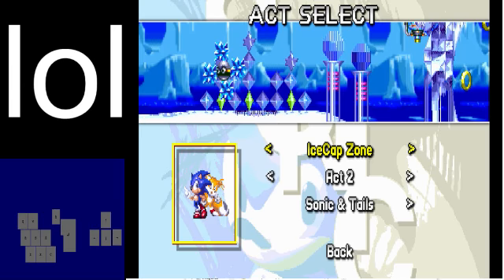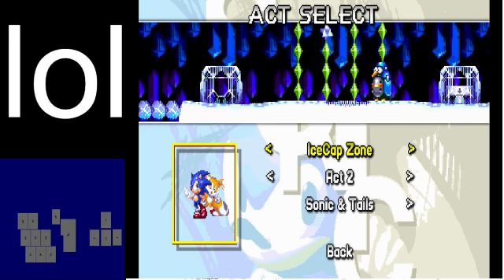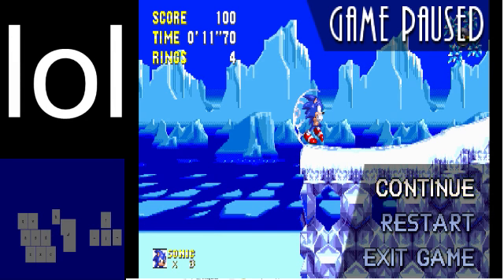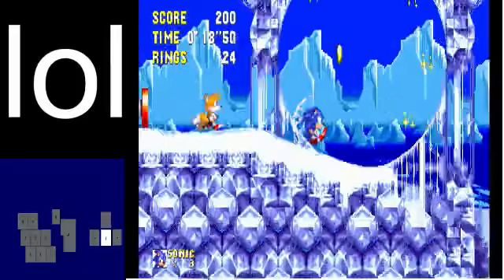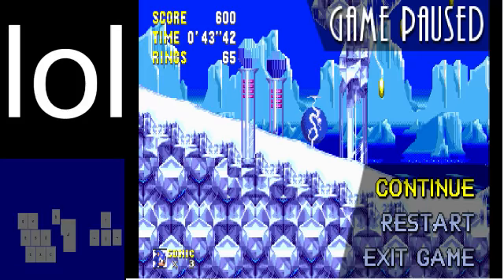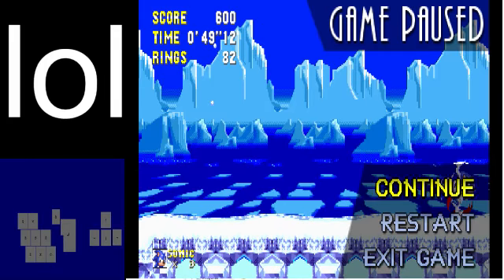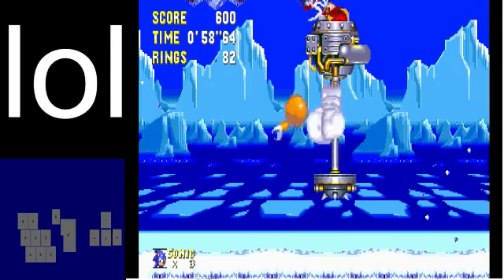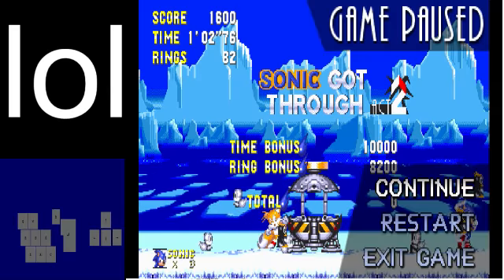Sonic 3 AIR S+T Full Game Glitched Speedrun Tutorial Series: Ice Cap 2